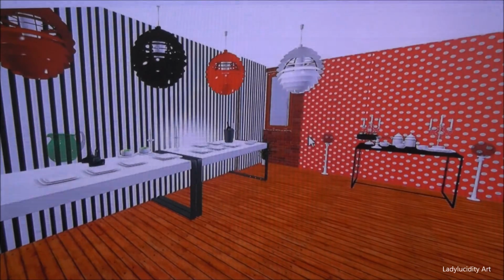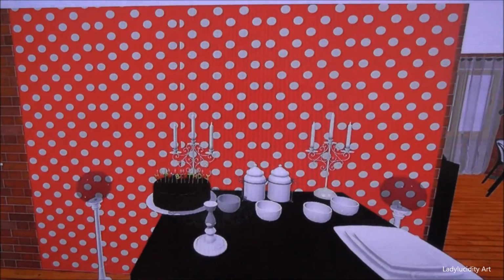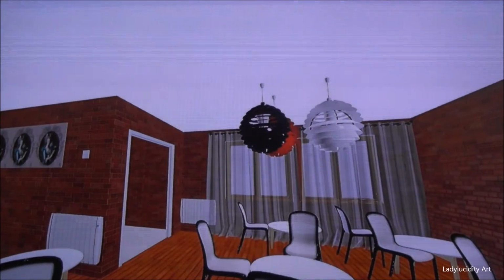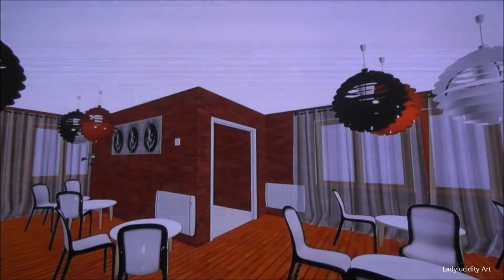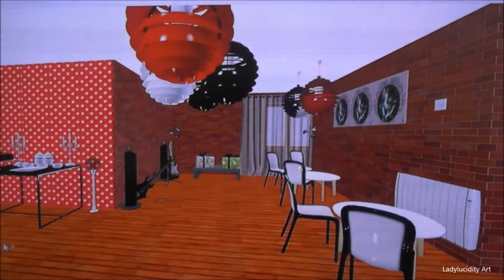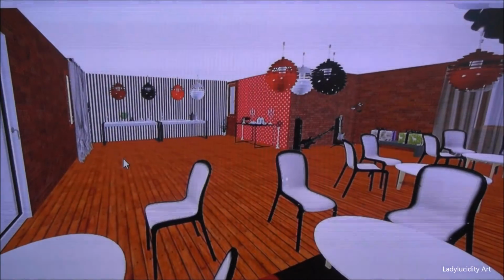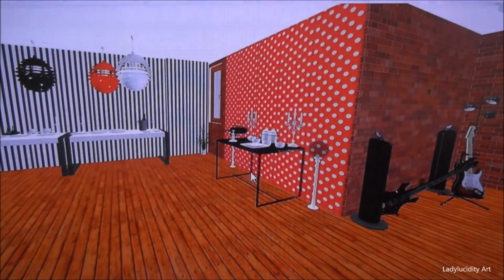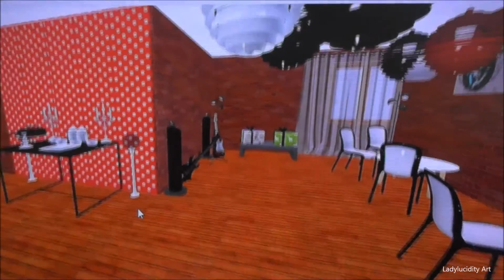ASMR Art, Party Designer-[ Roleplay Part 2 ]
Hello my lovlies Here is part 2 of my party planner / desinger Rp,

Links for the ASMR Community!

 And as always thank you guys for your support! :D